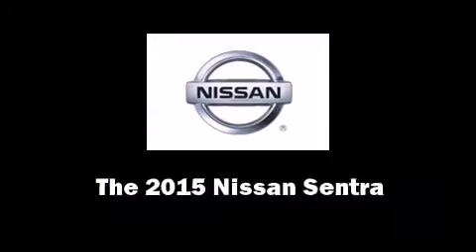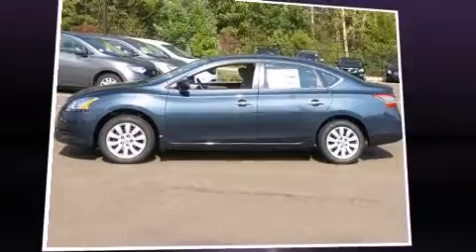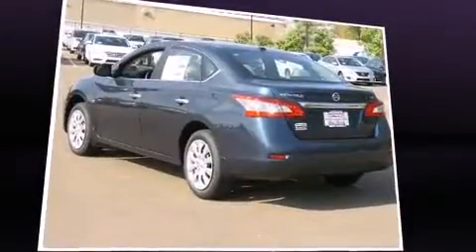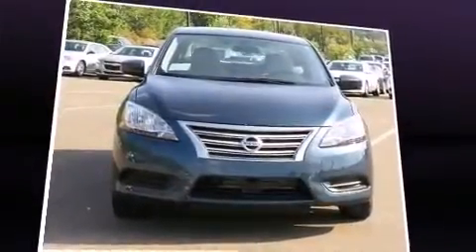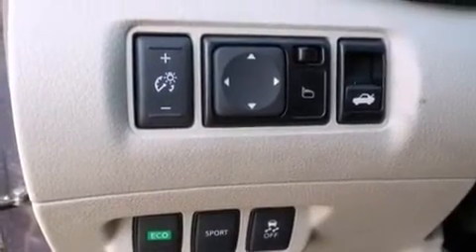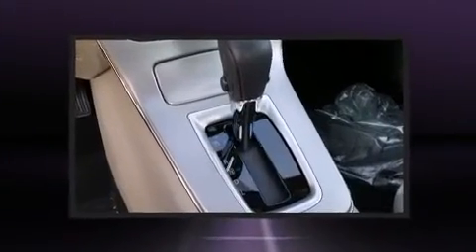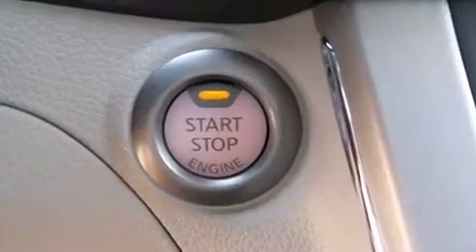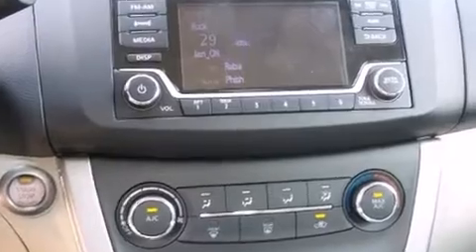2015 Nissan Sentra SV in Jackson, MS 39211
Gray-Daniels Nissan North
6080 I-55 North Frontage Rd.
in Jackson, MS 39211

Outstanding design defines the 2015 Nissan Sentra. This 4 door, 5 passenger sedan offers the features and options for which you've been searching. Smooth gearshifts are achieved thanks to the efficient 4 cylinder engine, and for added security, dynamic Stability Control supplements the drivetrain. Nissan paid particular attention to efficiency and practicality with the following features: variably intermittent wipers, an outside temperature display, front bucket seats, tilt and telescoping steering wheel, power windows, cruise control, and remote keyless entry. Nissan also prioritized safety and security by including: head curtain airbags, front SIDE impact airbags, traction control, brake assist, a panic alarm, and ABS brakes. This car was designed with safety in mind, allowing you to drive with even greater assurance. We know that you have high expectations, and we enjoy the challenge of meeting and exceeding them! Stop by our dealership or give us a call for more information.